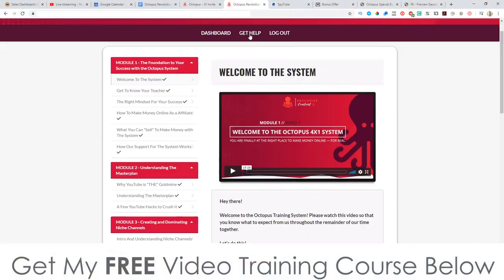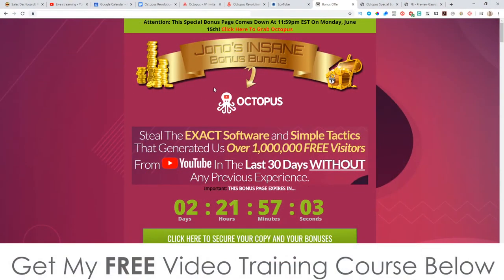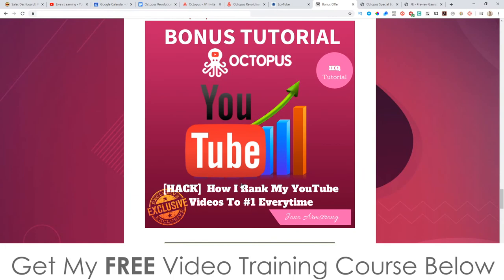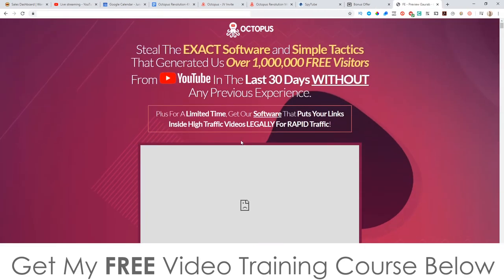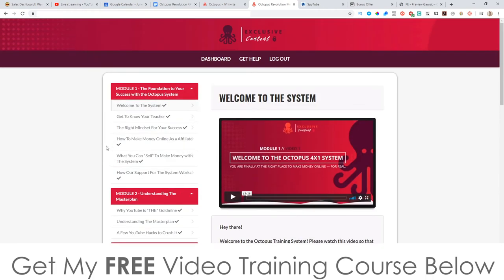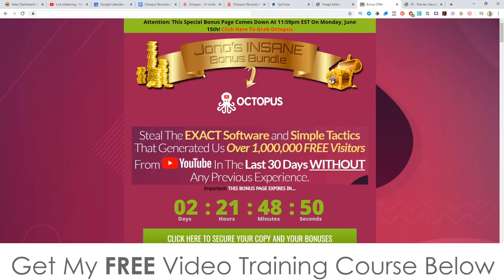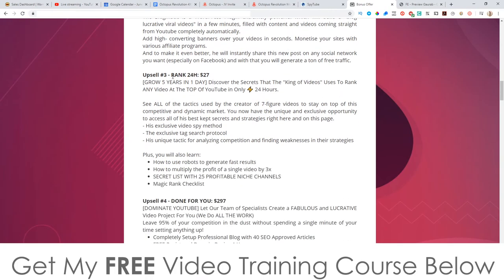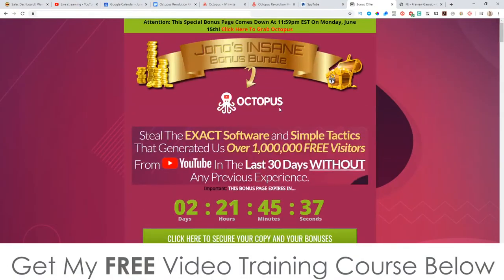Octopus Revolution Review⚠️ WARNING ⚠️ DON'T GET THIS WITHOUT MY 👷 CUSTOM 👷 BONUSES!!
A REVOLUTIONARY 4 IN 1 SYSTEM WITH

An EXCLUSIVE Spy Tool -- SPYTube®
+ International Training + SEO Workshop + App for Creating High-Converting Thumbnails

SPYTUBE - Every day thousands of successful YouTubers forget to renew domains that appear in videos that have millions of views.

SPYTube® scans YouTube and brings you several opportunities that generate avalanches of traffic and sales organically. This is the closest to making money on autopilot that I've ever seen.

VIDEO TRAINING: Within the core training we teach you everything you need to know about creating a successful channel, how to rank your videos organically and how to model content with free tools and resources that give you data and analytics to help you grow.

We provide over 8 hours of complete step-by-step training to help people start from scratch and get ahead of 95% of other content creators on YouTube who don't understand anything about the platform or marketing and sales strategies.

SEO MASTERCLASS FOR VIDEOS: This is a very in-depth training on how to get your videos ranked based on tags and advanced keyword research so that your videos are found and recommended to everybody who watches them, thus creating a loop which will increase your channel's chances of growing very quickly.

THUMBSTER: Thumbster is an online plugin that we have that is accessible via the cloud and allows people to generate their own thumbnails for their videos. Come with several template designs ready made. As these are very important for getting your videos clicked and ranked.